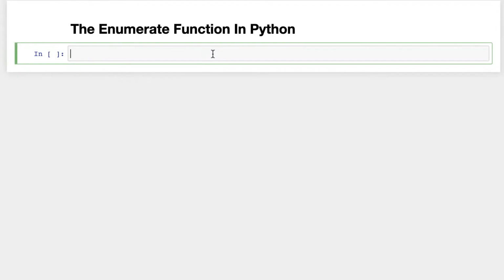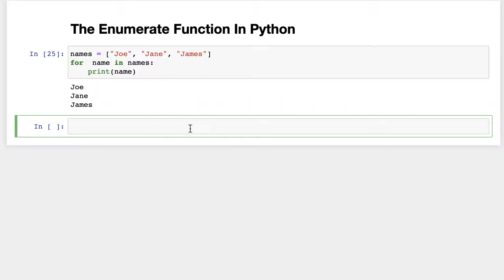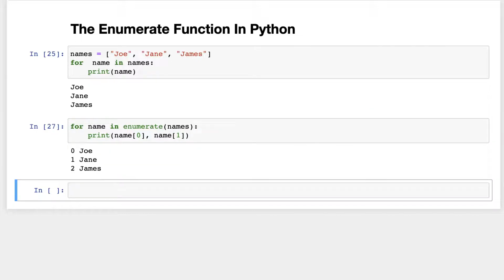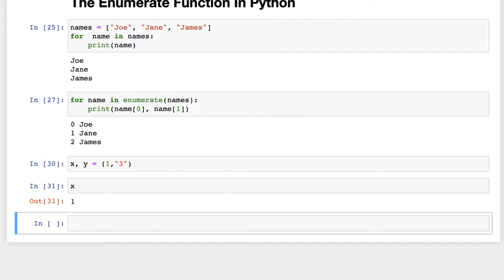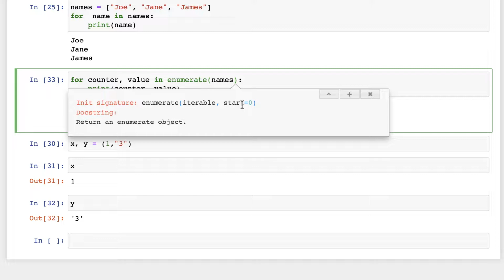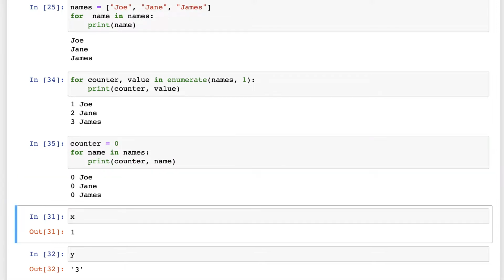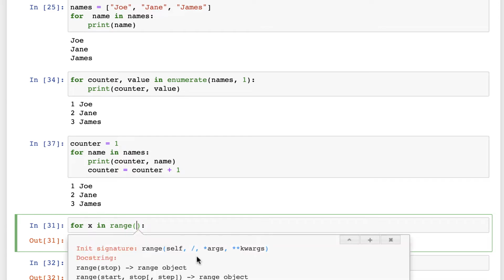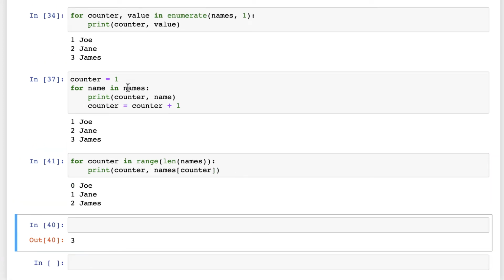Python enumerate: A lesson on how to use the enumerate function the right way.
In this lesson, I will talk about the function enumerate in python. We will see how we can write code for a python enumerator and how we can keep track of a counter in our loops.